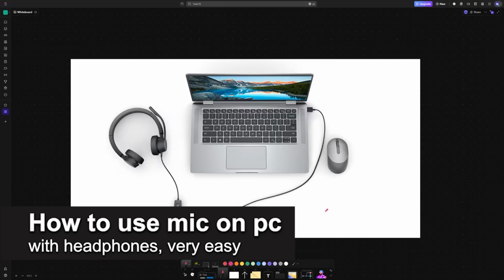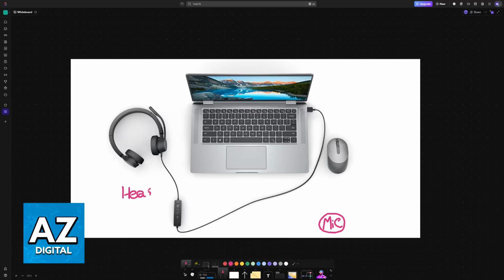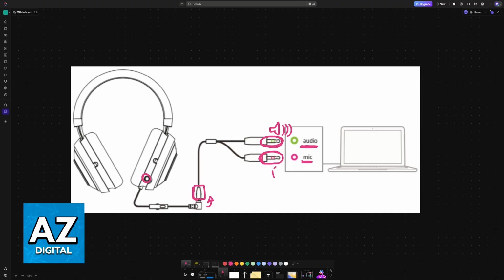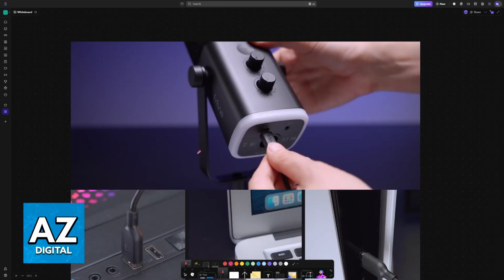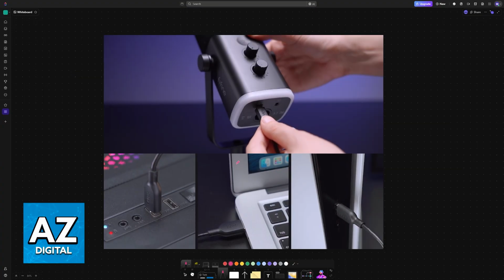How To Use Mic on PC With Headphones (2025) - Step by Step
In this video I will clear your doubts about how to use mic on pc with headphones, and whether or not it is possible to do this.